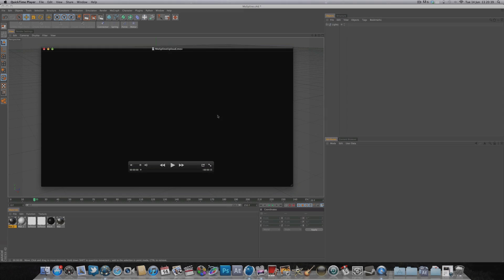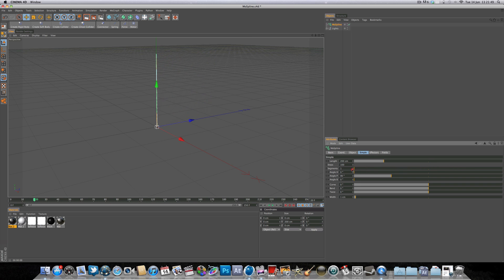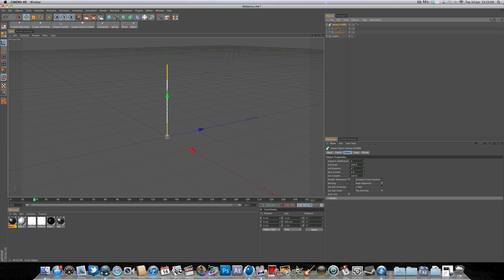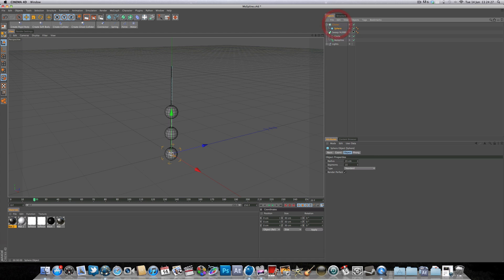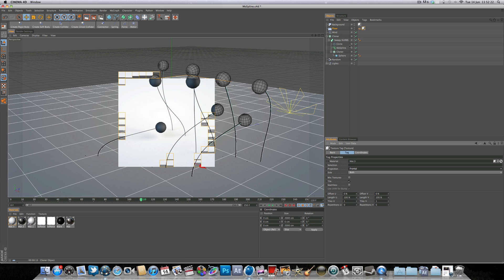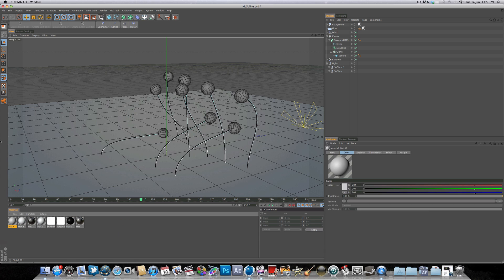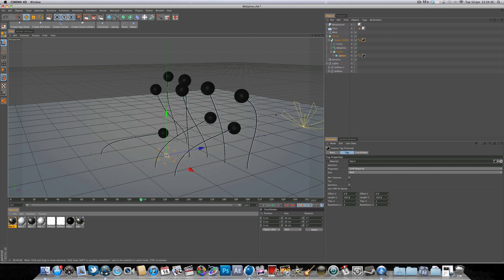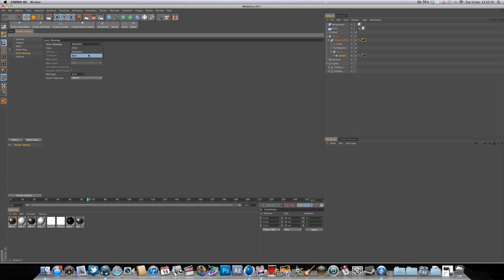Cinema 4D r12 Dynamic MoSpline Tutorial - AcrezHD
This is Cinema 4D Dynamic MoSpline tutorial using such things as MoSpline, Cloner Object, Sweep NURBS, Wind plus much more.